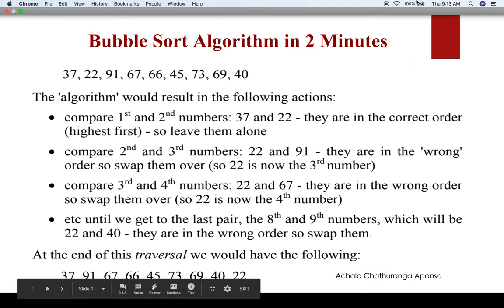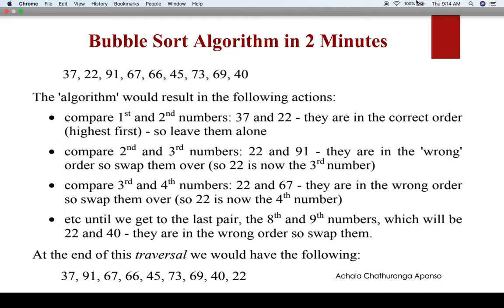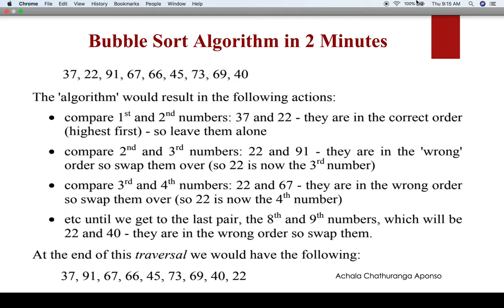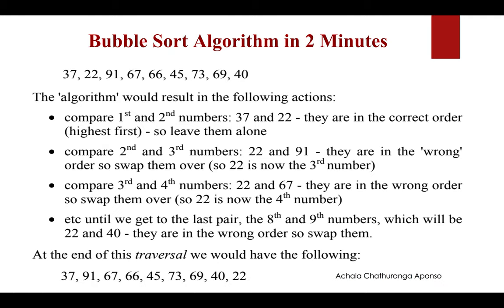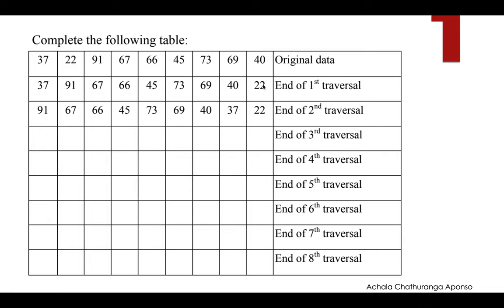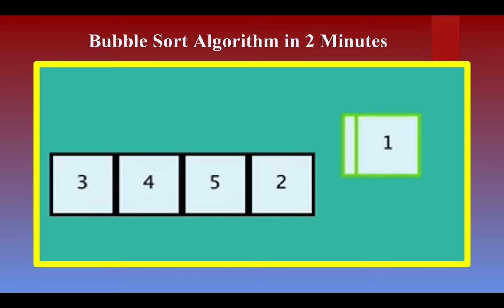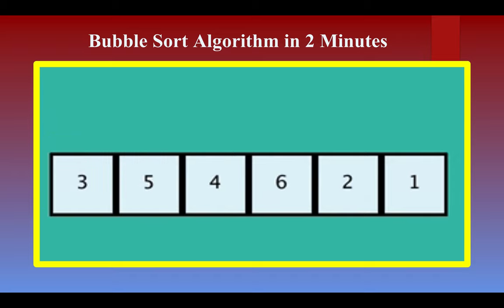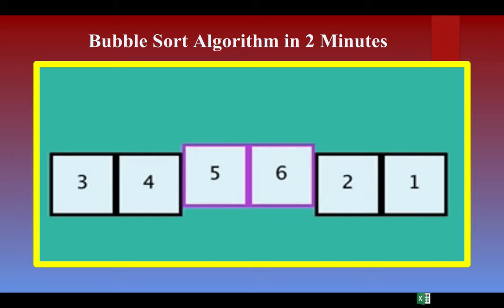Bubble Sort Algorithm for Beginners [Quick Introduction with Demo] [9 mins]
37, 22, 91, 67, 66, 45, 73, 69, 40
The 'algorithm' would result in the following actions:

• compare 1st and 2nd numbers: 37 and 22 - they are in the correct order
(highest first) - so leave them alone

• compare 2nd and 3rd numbers: 22 and 91 - they are in the 'wrong'
order so swap them over (so 22 is now the 3rd number)

• compare 3rd and 4th numbers: 22 and 67 - they are in the wrong order
so swap them over (so 22 is now the 4th number)

• etc until we get to the last pair, the 8th and 9th numbers, which will be
22 and 40 - they are in the wrong order so swap them.

At the end of this traversal we would have the following:
37, 91, 67, 66, 45, 73, 69, 40, 22